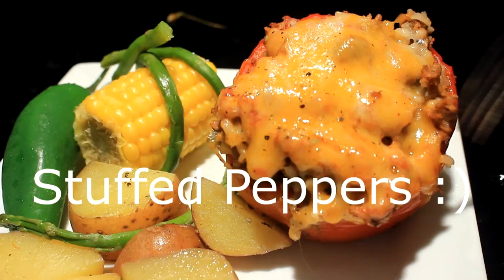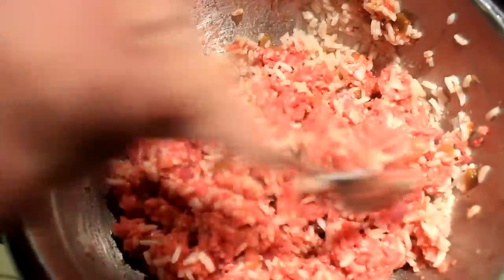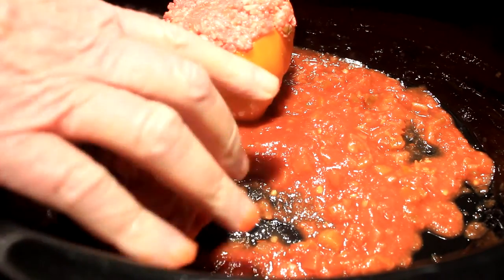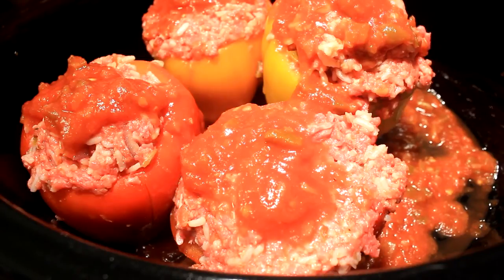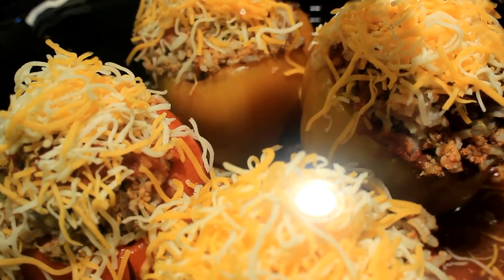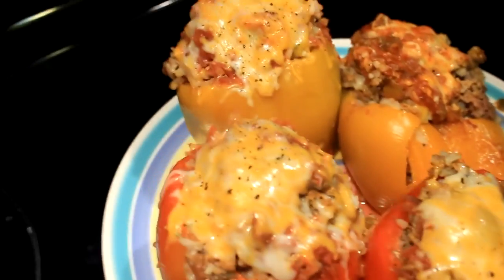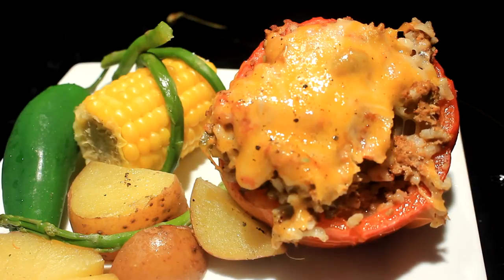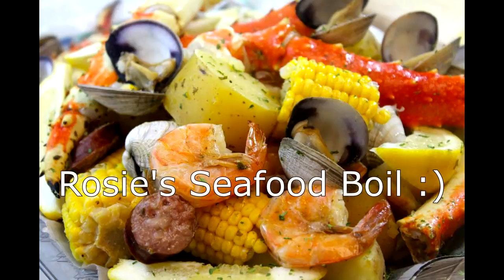Slow Cooker Stuffed Bell Peppers Easy!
Today we show you how to Cook Slow Cooker Stuffed Bell Peppers Easy! It is a wonderful and delicious recipe for a nice evening at home... Oh yea! :) Candlelight type dish.. If you know what I mean... Here is a link to my friend Rosie
I hope you take the time to check her out and Tell her I sent ya...
She is a Awesome Cook!  And I hope you give this recipe a try ...
Ingredients
1 lb 80/20 Ground Chuck
1 1/2 Cups Salsa
1 Teaspoon Salt
1 Teaspoon Pepper
1/2 Cup Red Onion
4 Bell Pepper Color Optional
Shredded Cheddar Cheese for topping